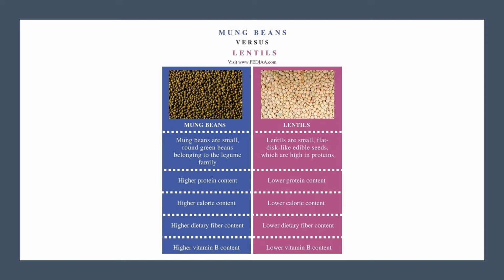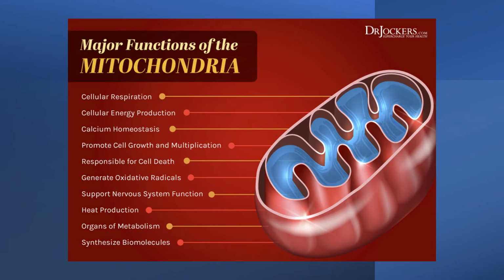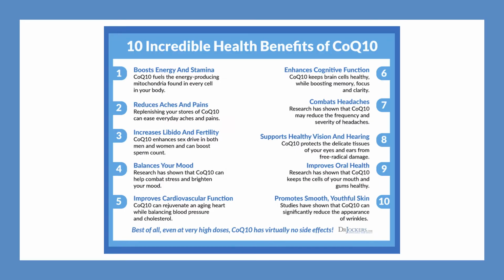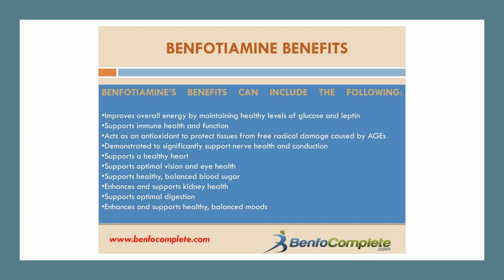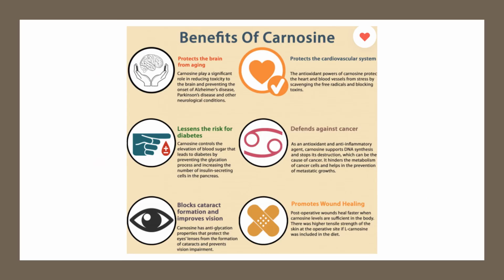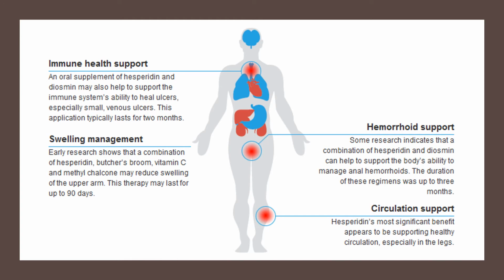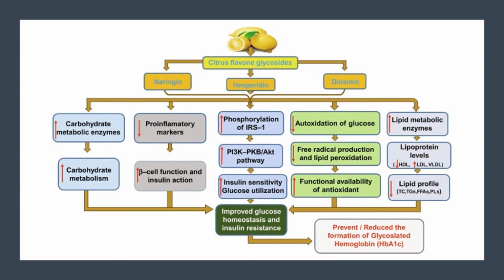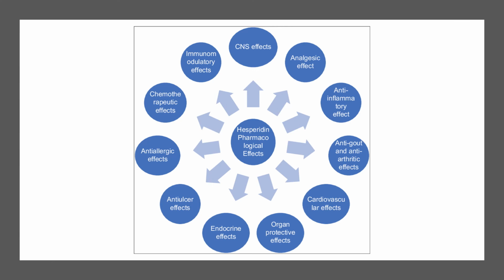Chronic Inflammation - Diet and Nutrients Part 3